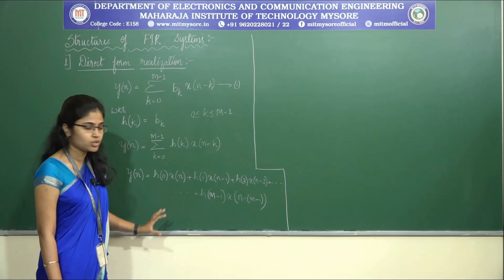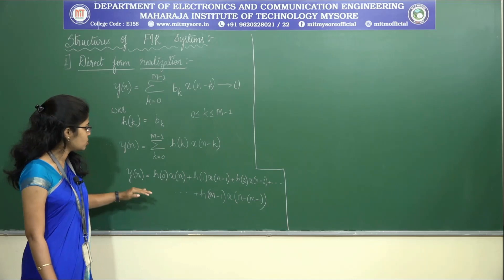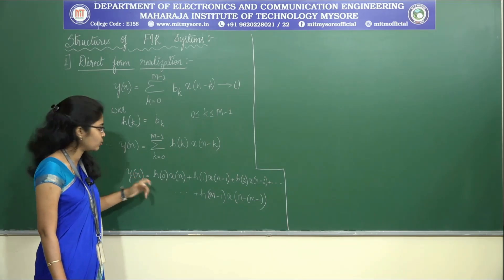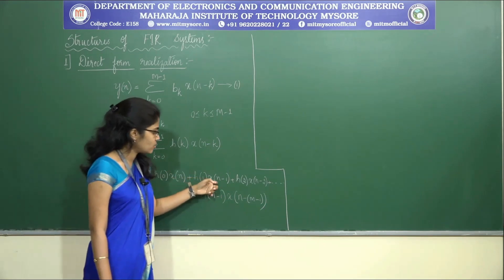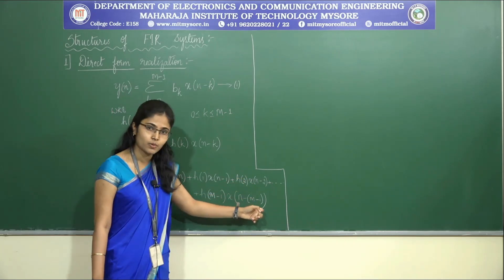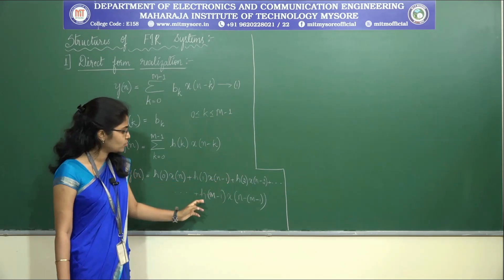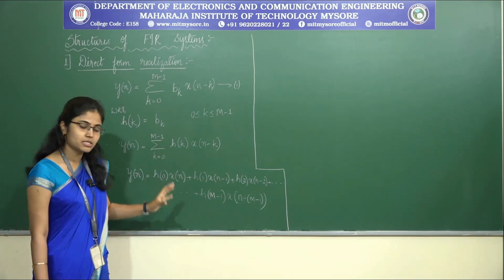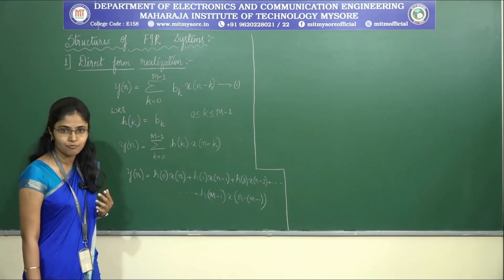FIR filter realization Part1 | V Sem | ECE | M3 | S7